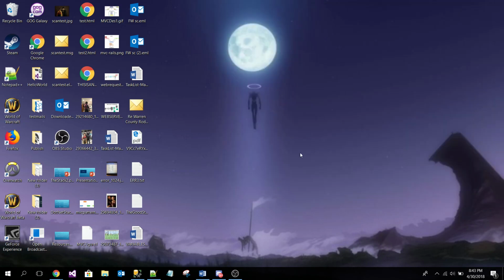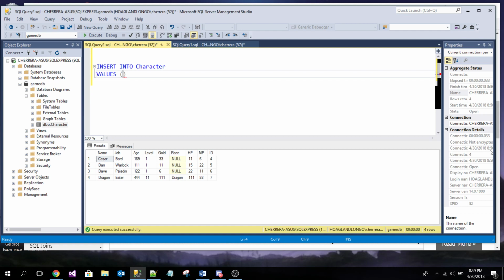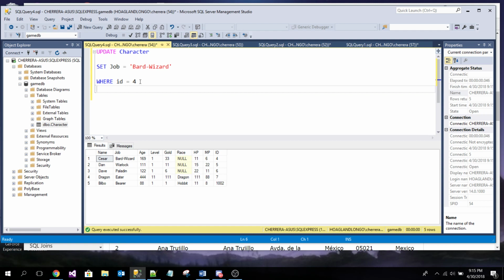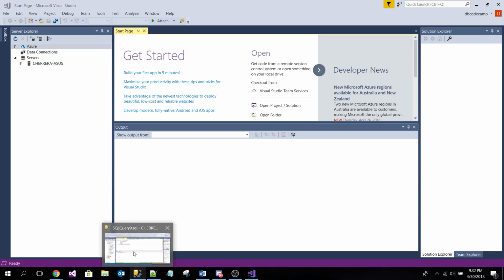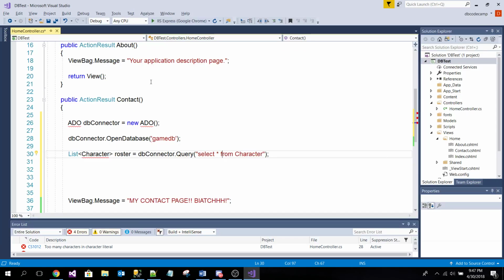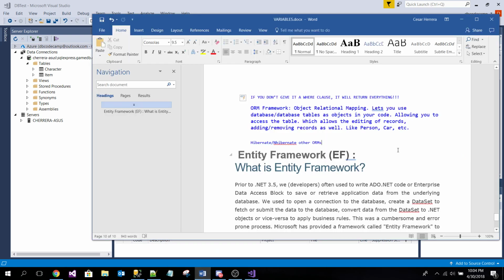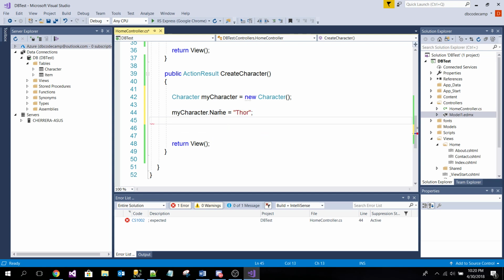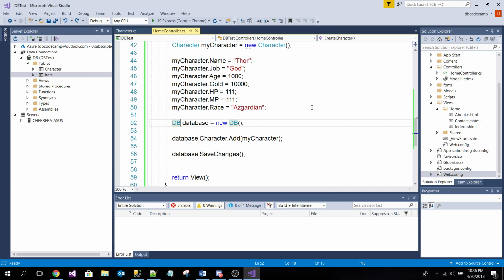Session 18 of our C# Full Stack Development Camp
Continuing with SQL, SQL server and Introduction to ENTITY FRAMEWORK and ORM concepts!!!